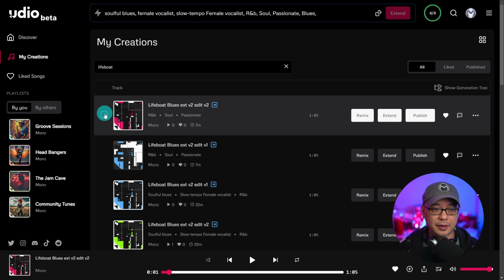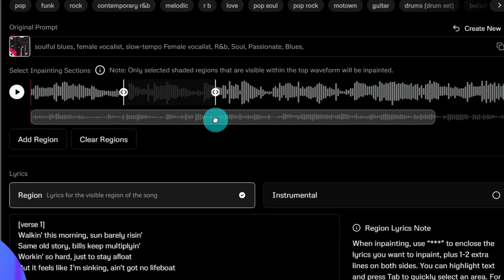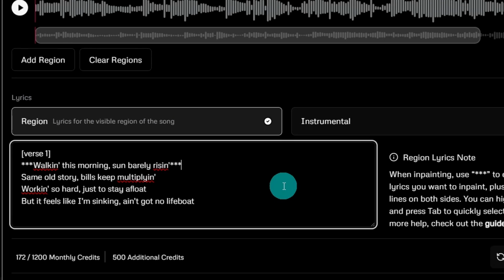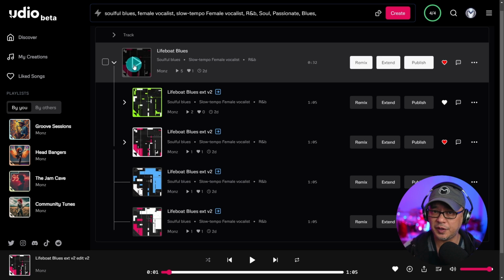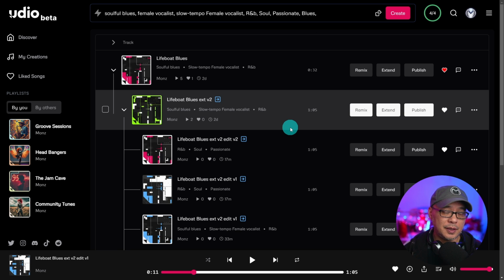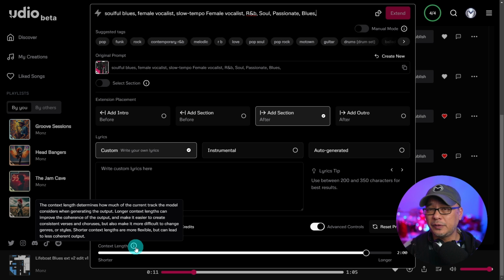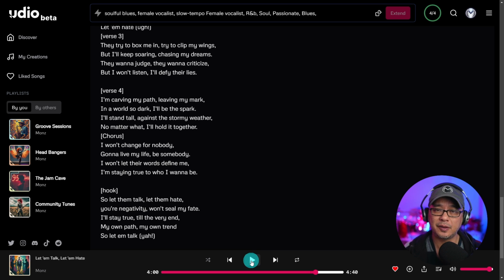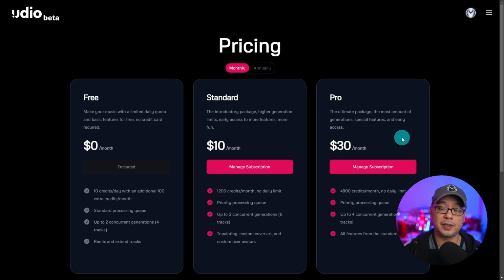Udio AI Music Latest Updates Are Pretty Impressive!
Udio AI Music Latest Updates Are Pretty Impressive! Quite a few updates that are so very useful! Improved consistency with longer context lengths, now a 15min maximum total song duration and audio inpainting to name a few.

⏲Time Stamps
0:00 Multiple delete & Generation Tree
0:45 Audio Inpainting
3:40 Context length
5:15 15min Max length &Paid plans

🎵 Udio AI Music